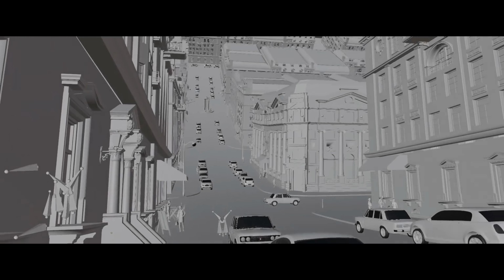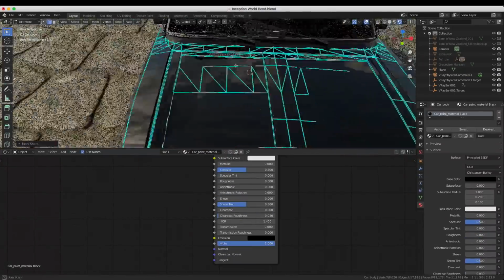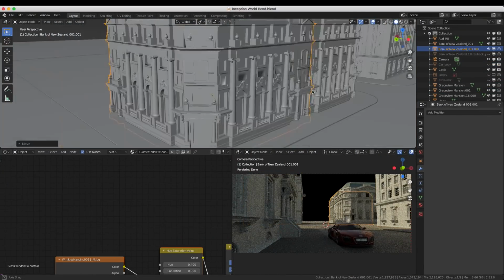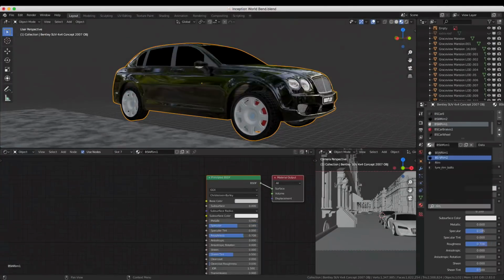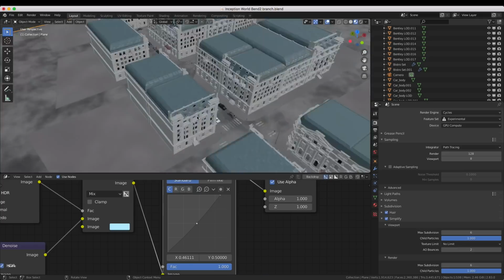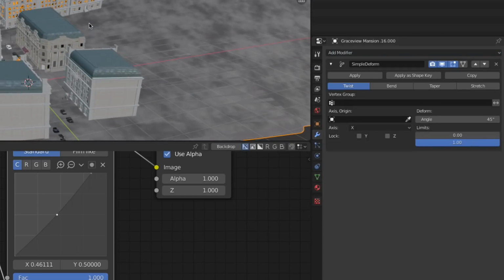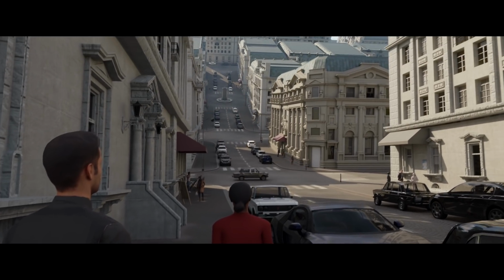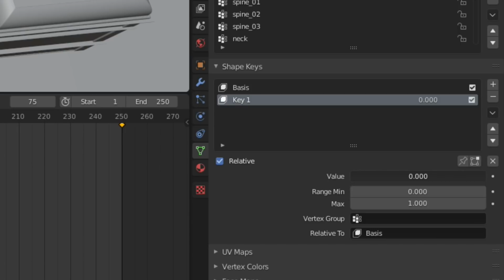Blender Tutorial: Inception World Bend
Learn how to use Blender to recreate the world bend effect from Inception.

Link to building.

Link to car.

Other resources:

Free HDRI maps.

Free textures.

Most of the textures I used for this project were free

Link to my asset page with the crosswalk texture that I used.